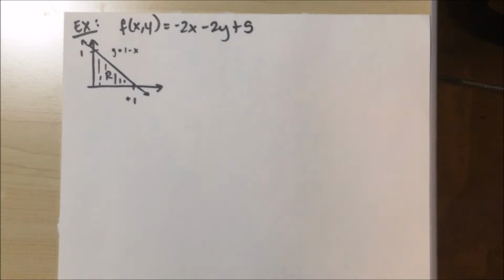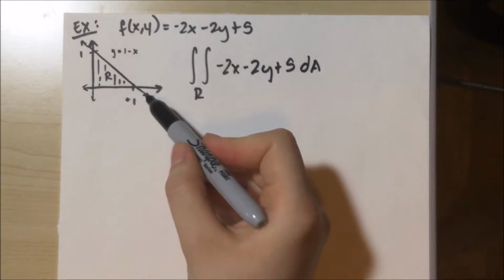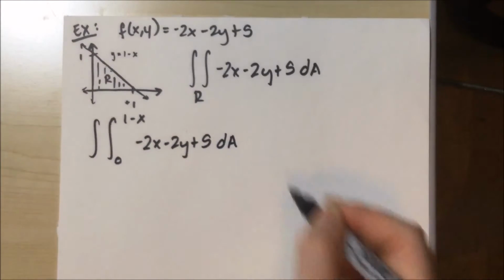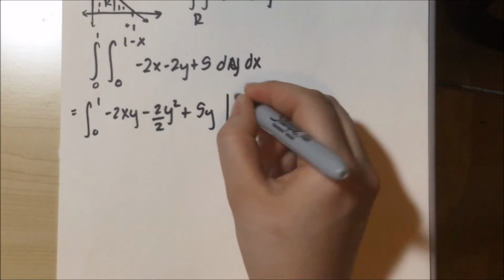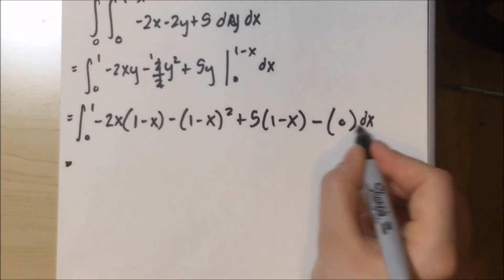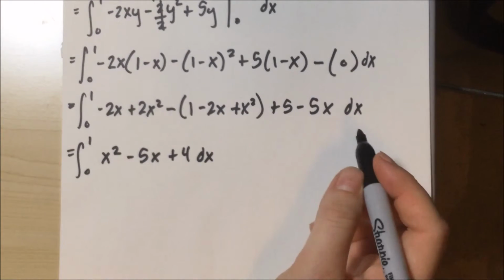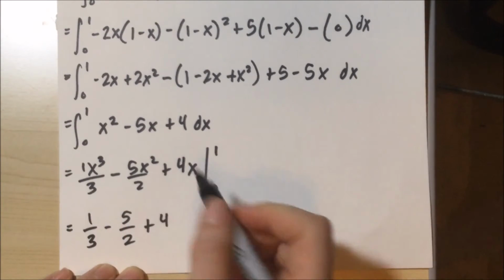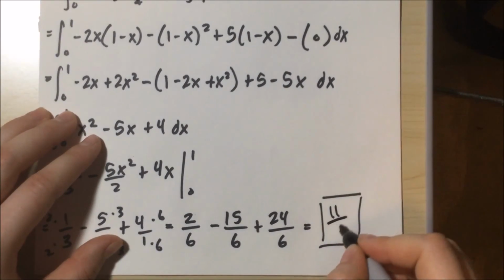Integration of an Area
This is an example of how to evaluate a double integral over a triangular region.